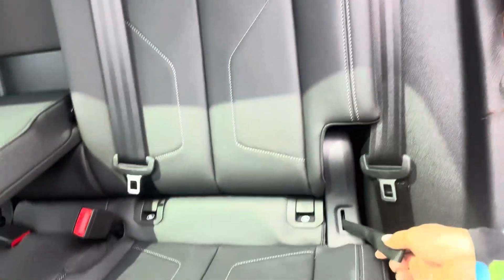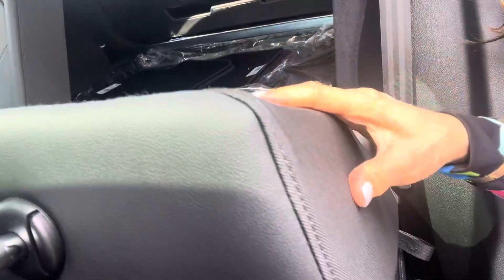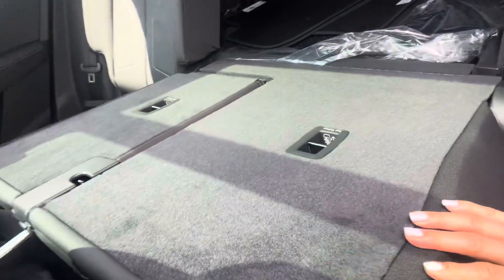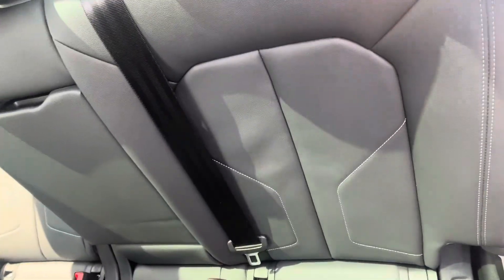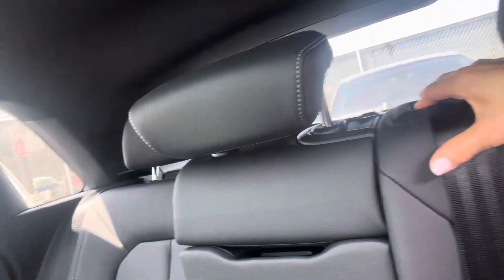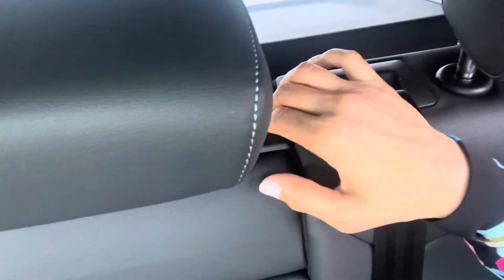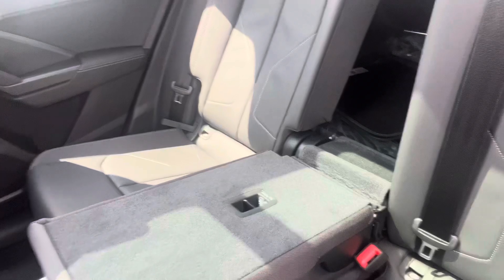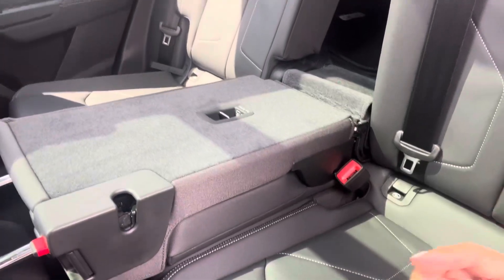How to fold down the back seats on the Audi Q3😅audia5